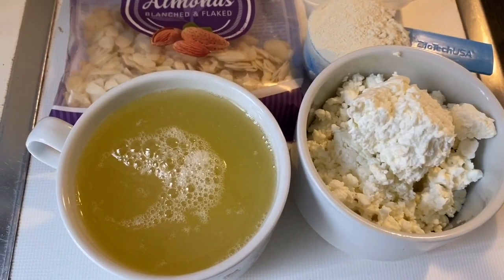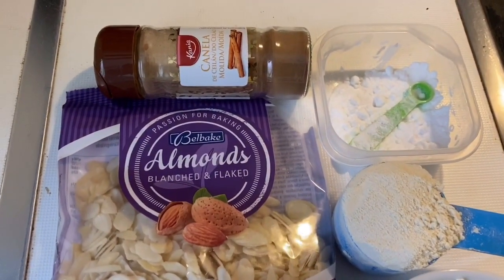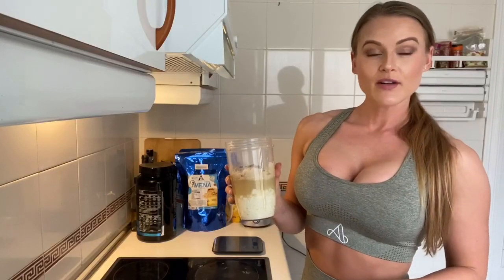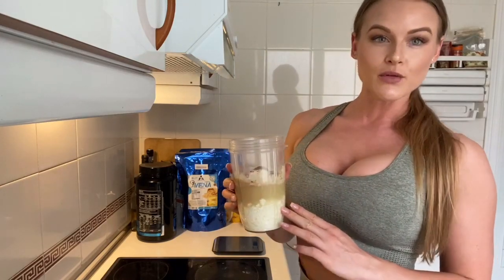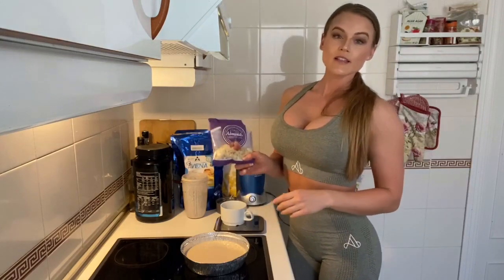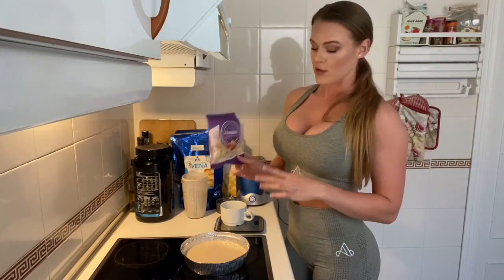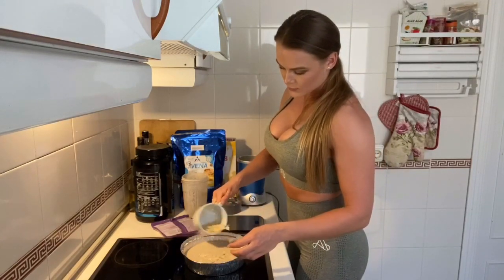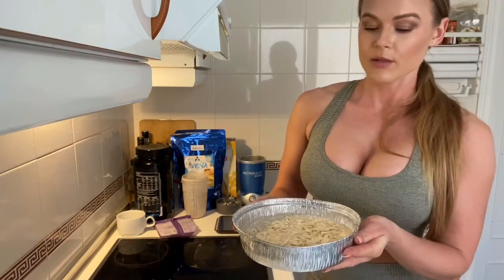CAKE BEFORE THE BED | vanilla almond cheesecake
Sharing one of my favorite bed time treats!
Guilt free, sweet, healthy CHEESE CAKE.